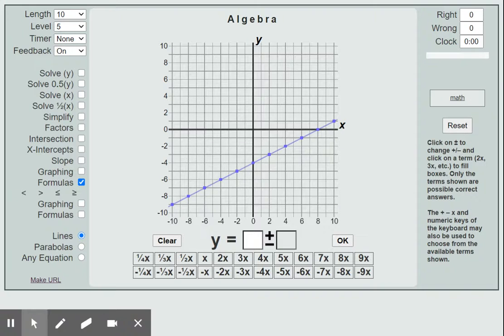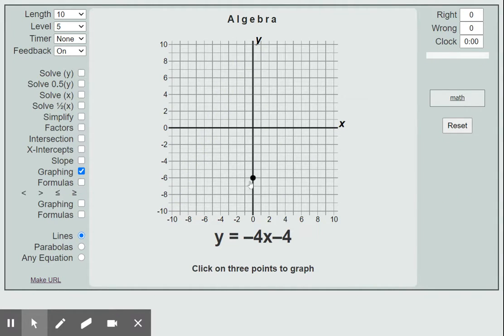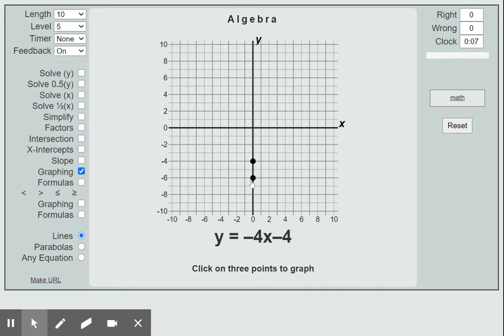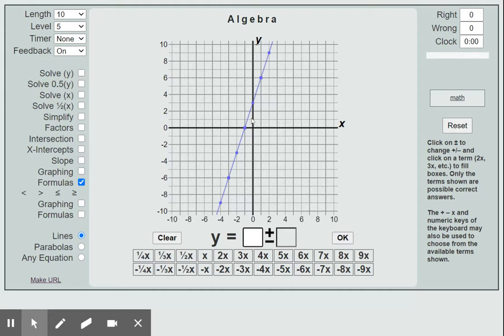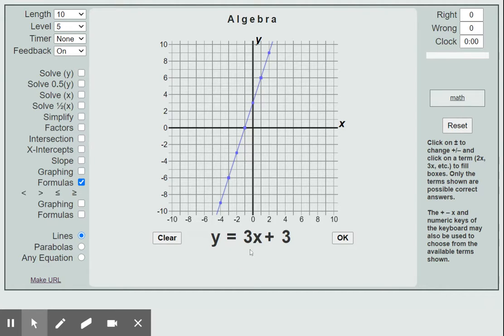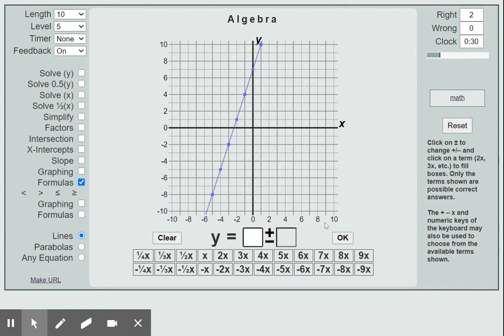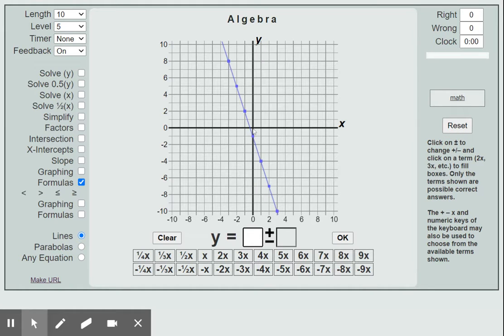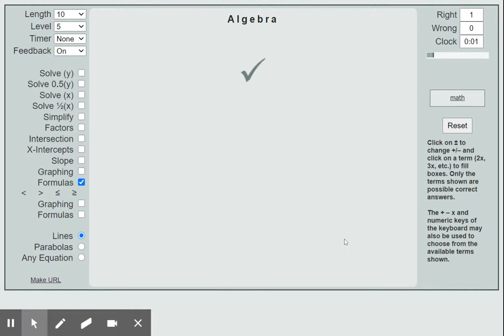Write the Equation of a Line in Slope Intercept Form